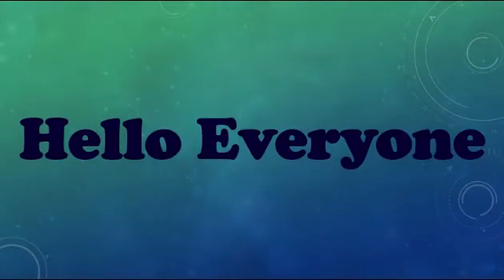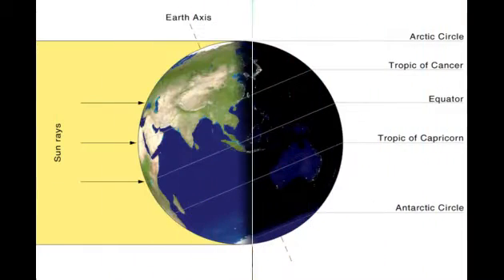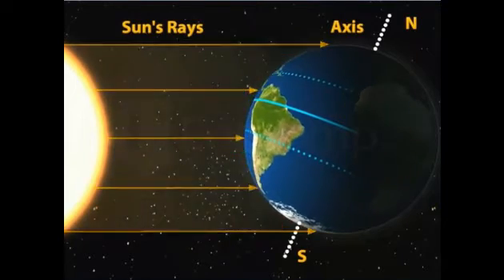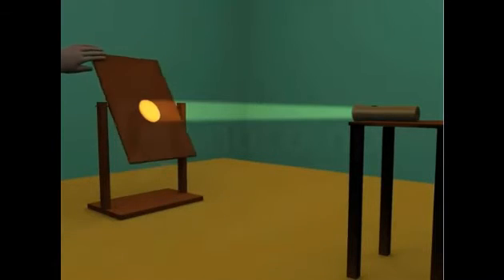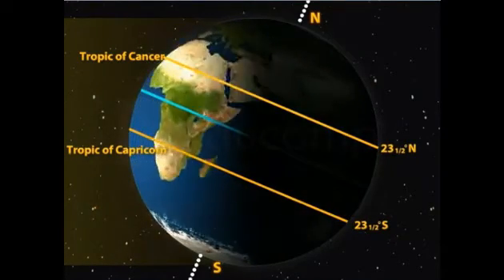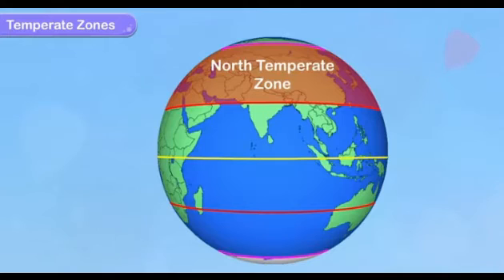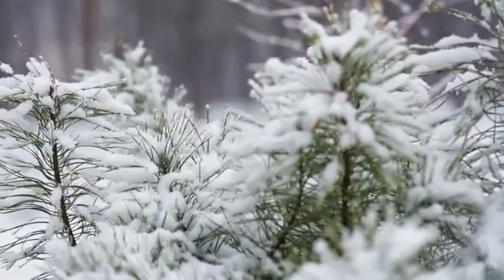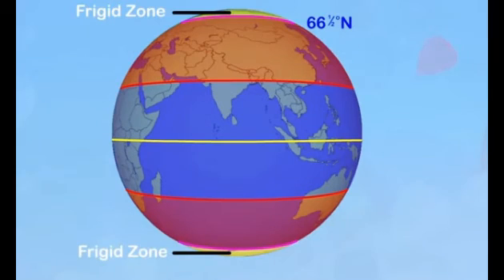Heat Zones of the Earth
Based on the amount of heat received, the earth is divided into three heat zones: the torrid zone, the temperate zone and the frigid zone.